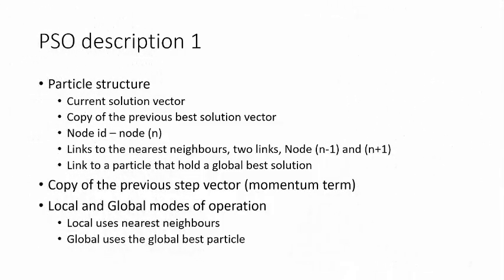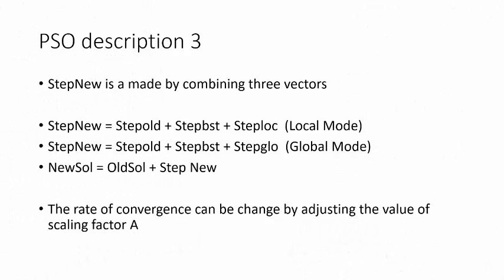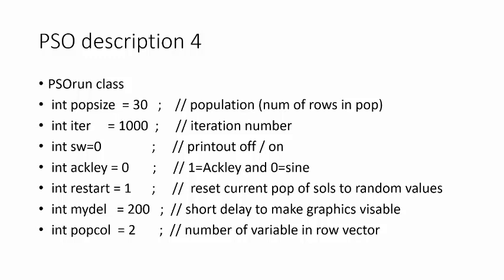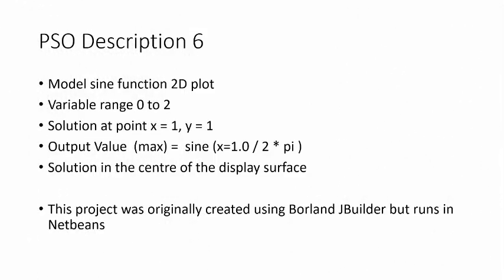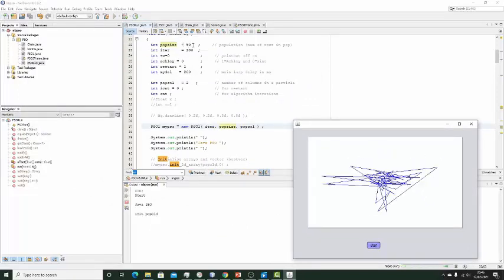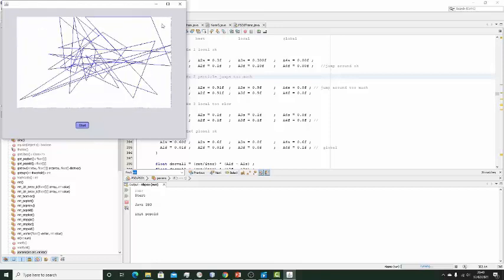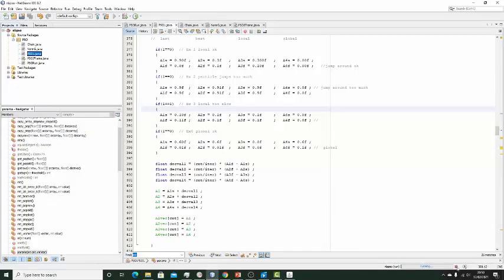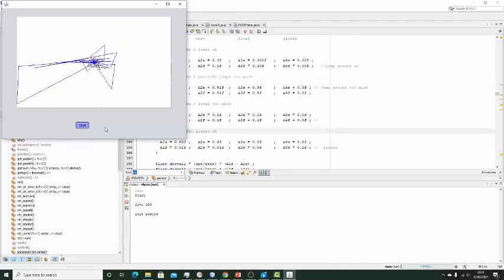CAND Video 3 Particle Swarm Optimisation PSO - Java Project - Computer Graphics - Netbeans App Dev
This video demonstrates the performance of a Particle Swarm Optimisation (PSO) Algorithm.  The operation of the PSO is shown in the form animated graphical output. This video shows that it is important to select correct parameter values to ensure good performance. The Java project was developed using NetBeans.